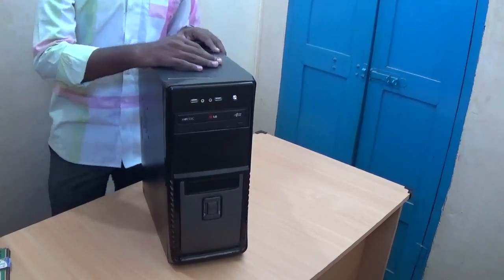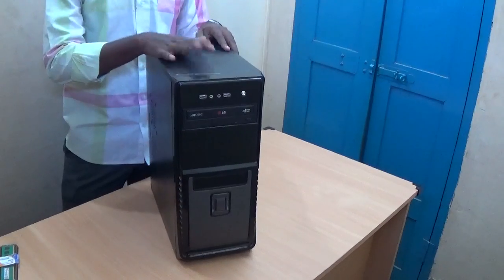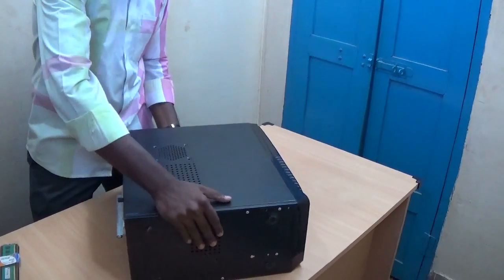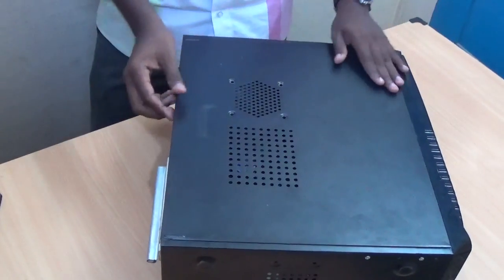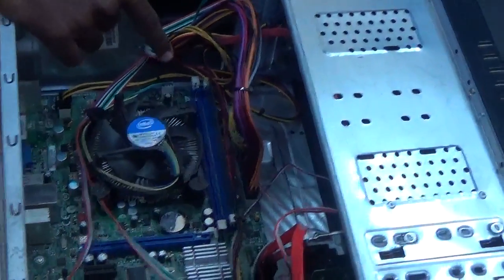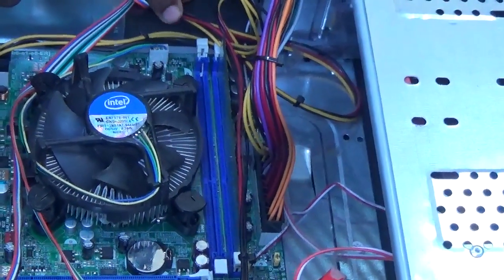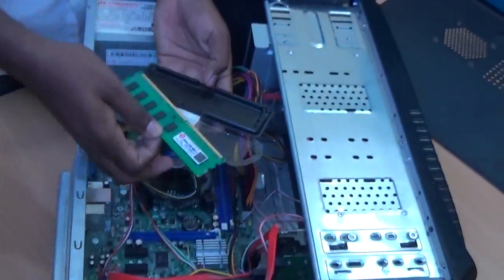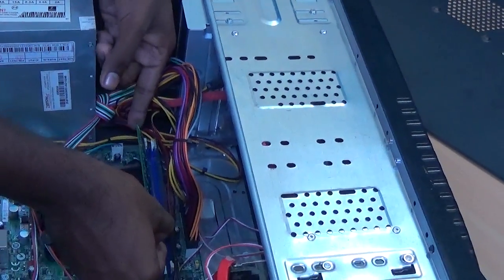How to Install or Upgrade RAM Memory in your Desktop Computer(PC)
In this video i show that how to install a RAM memory in your Desktop Computer (PC) Motherboard. This is a simple tutorial for upgrade or change a RAM in a PC,